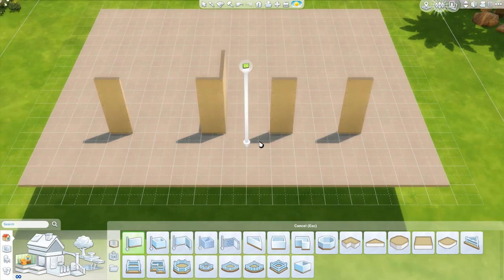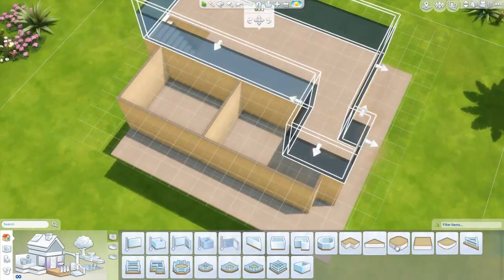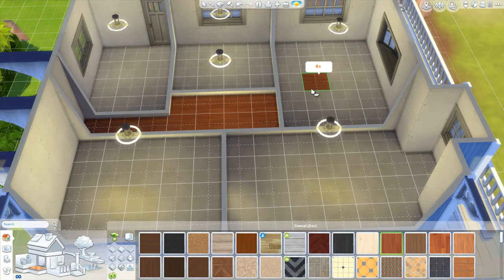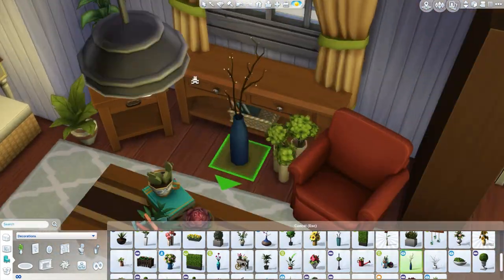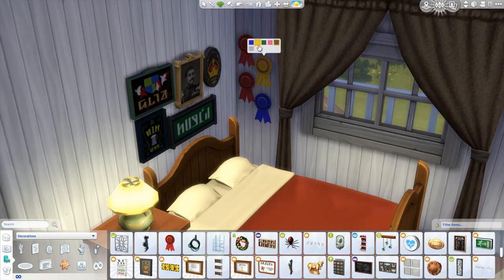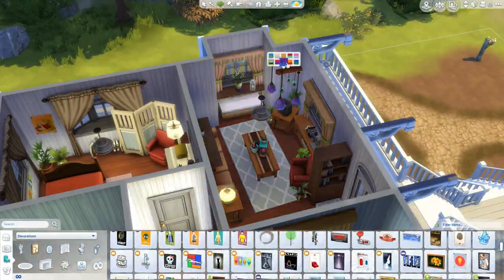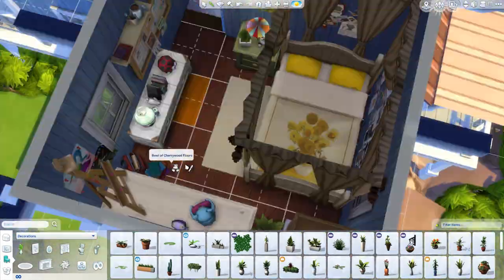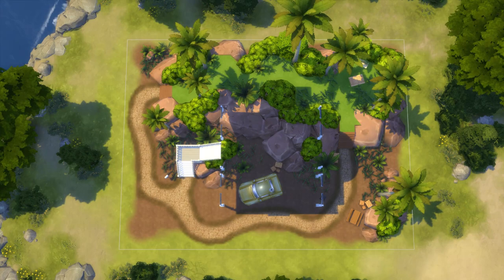The Sims 4 -Speed Build- Lilo and Stitch House! - No CC -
- Aloha! This house might be small but it's the perfect size for a young family to raise children and create lifelong memories!

- USERNAME - amitaliri
- HASHTAGS